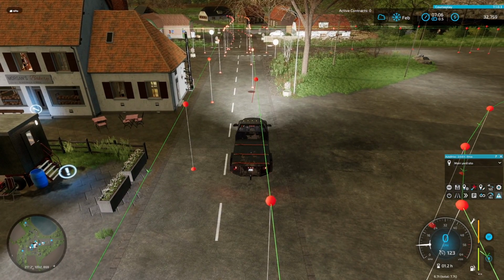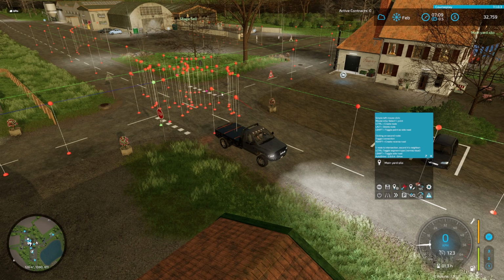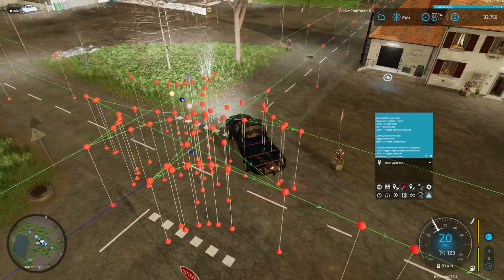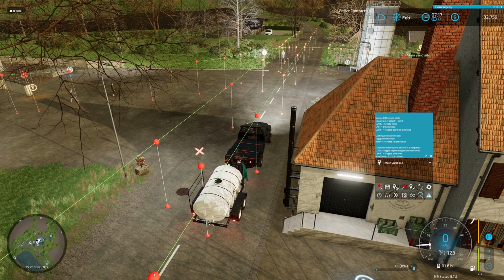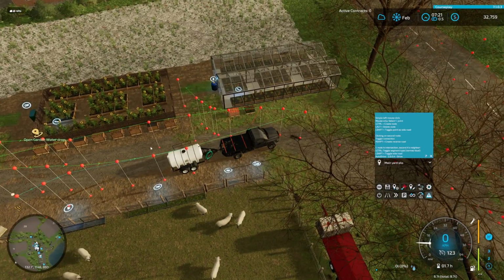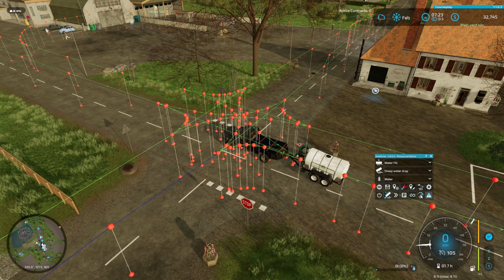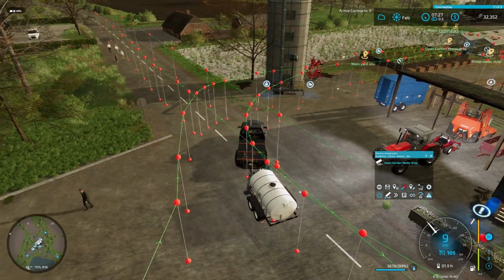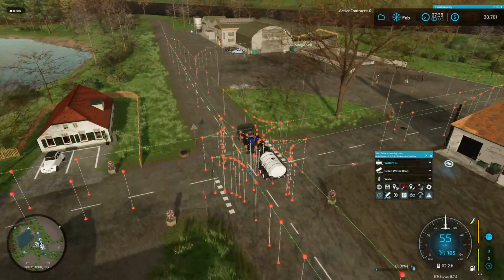Extend Autodrive course - reverse unloading and parking spaces - Adelshoven Backstage - Episode 8a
Before we leap into Episode 8 proper, join me behind the scenes for an Autodrive tutorial. We build on the basic loop created a couple of episodes ago to add side roads, enabling the water tanker to fill at the lake and then unload into our sheep pasture and greenhouse.
Using most of the Autodrive course edit commands including local routes.